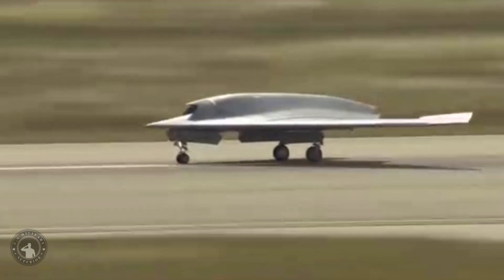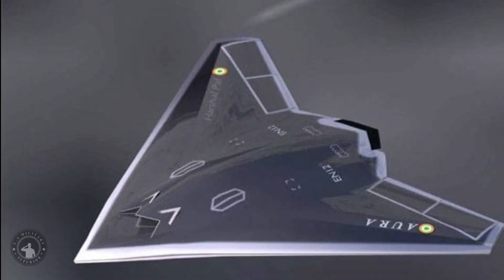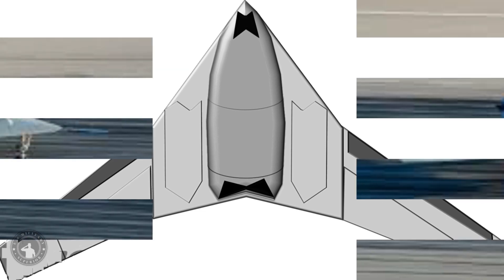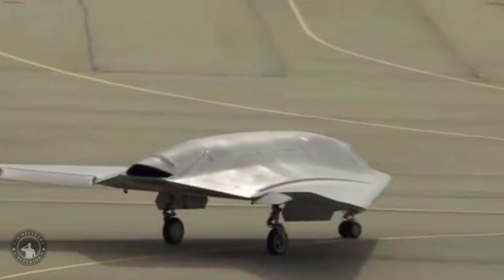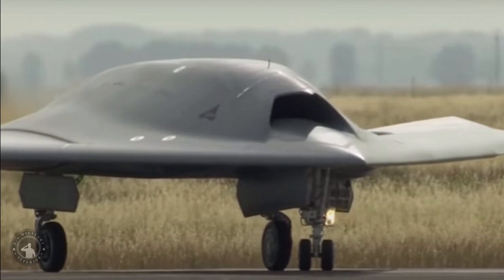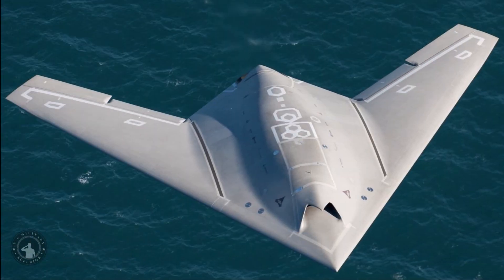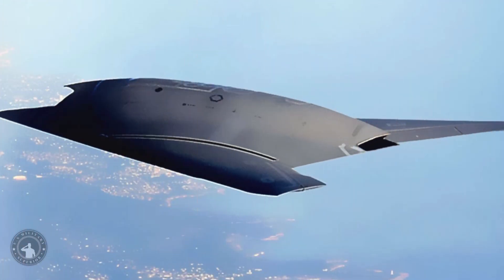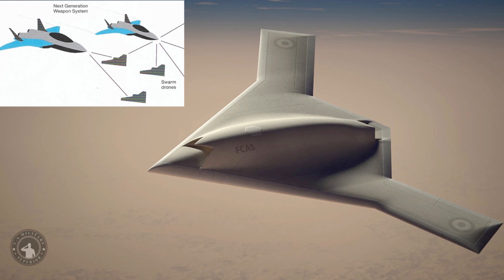INDIA Tests Unmanned Drone AURA UCAV For The First Time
India’s unmanned combat air vehicle (UCAV) subscale drone demonstrator has appeared for the first time, revealing details of the flying wing design. The unmanned aerial vehicle, known as the SWiFT, is intended to serve as a proof-of-concept for a planned production combat drone, the Ghatak, which is reportedly being developed primarily as an unmanned strike aircraft.

Ghatak is an autonomous stealthy unmanned combat air vehicle (UCAV), being developed by Aeronautical Development Establishment (ADE) of Defence Research and Development Organisation (DRDO) for the Indian Air Force.The design work on the UCAV is to be carried out by Aeronautical Development Agency (ADA). Autonomous Unmanned Research Aircraft (AURA) was a tentative name for the UCAV.